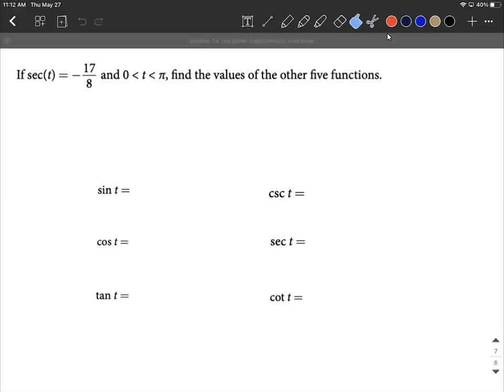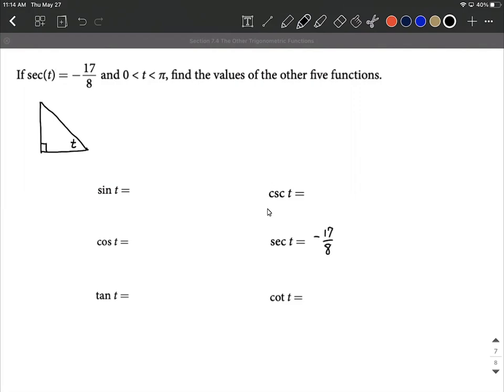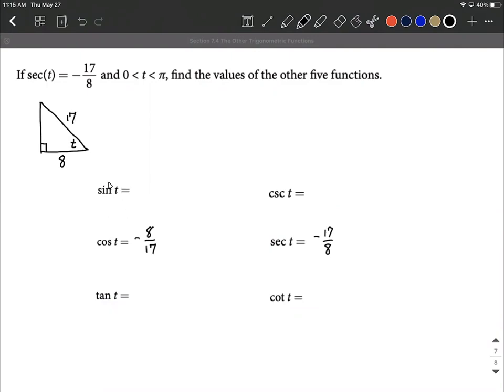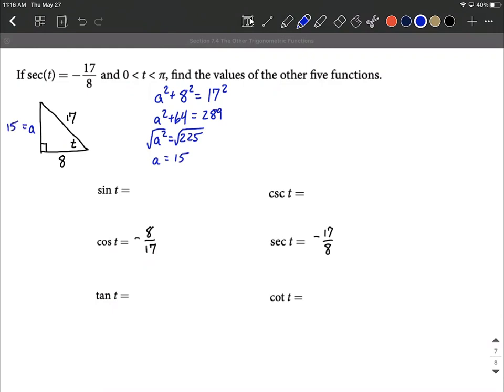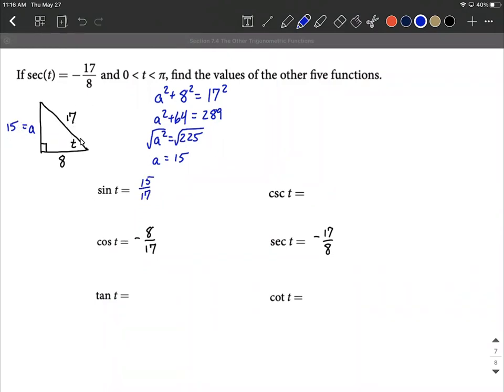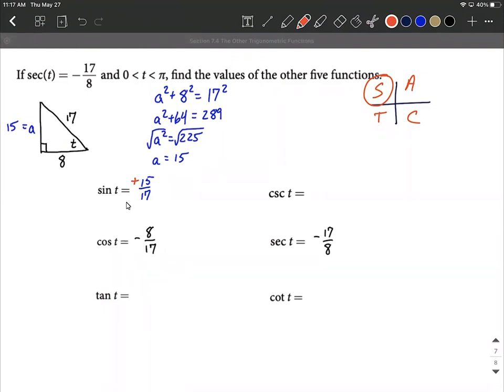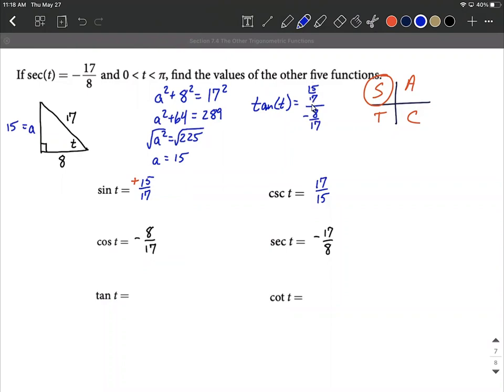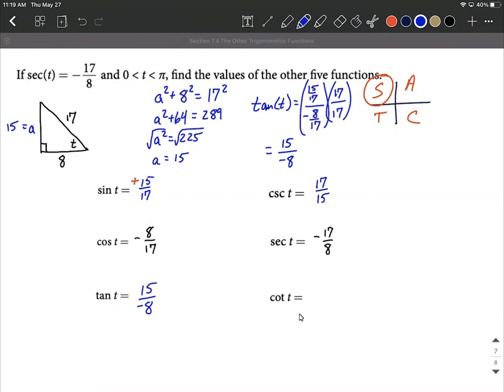Given Trig Function Value, draw Triangle and find other five Trig Function Values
In this example, we use the given value for a trig function to draw a triangle corresponding to our situation by using SohCahToa.  We find the missing side length in our triangle by using the Pythagorean Theorem (a^2+b^2=c^2)  Then we again use SohCahToa to have all of the value for sine, cosine, and tangent (sin(t), cos(t), tan(t)).  We then use reciprocal identities to find missing trig function values cosecant (csc(t)), secant (sec(t), and cotangent (cot(t)).